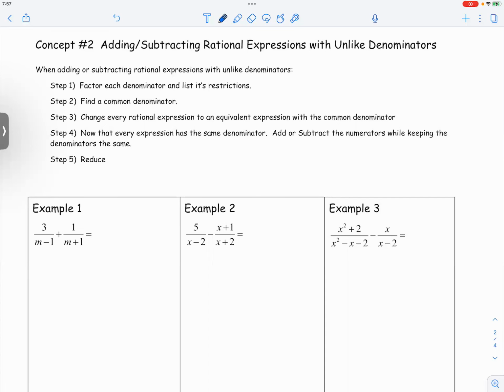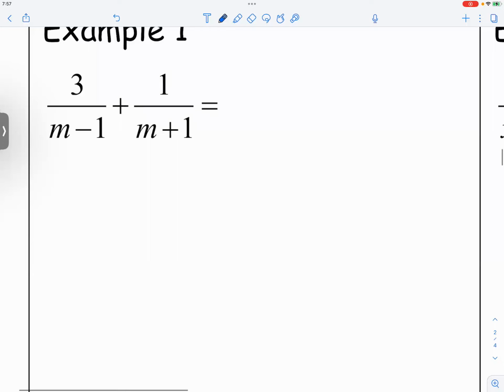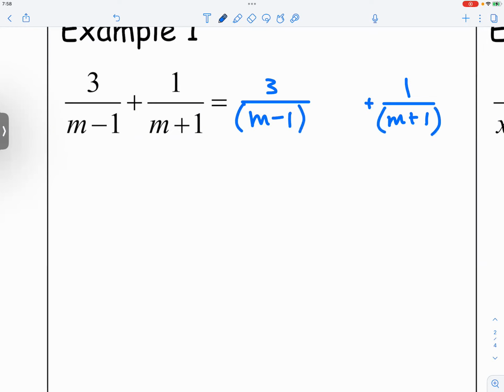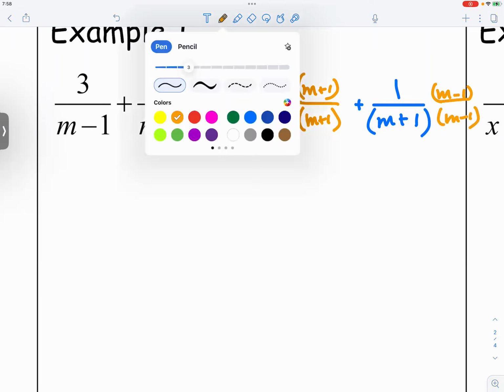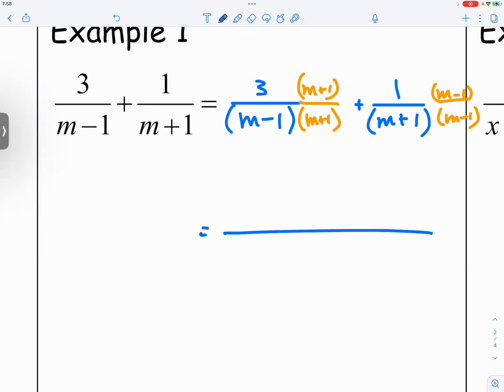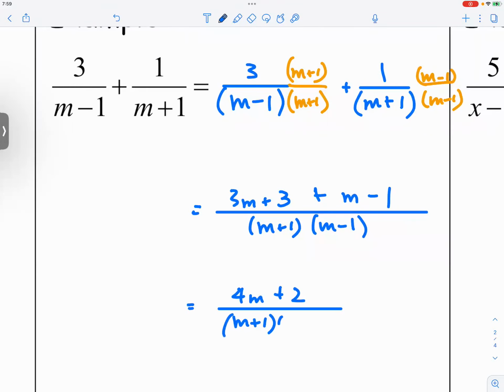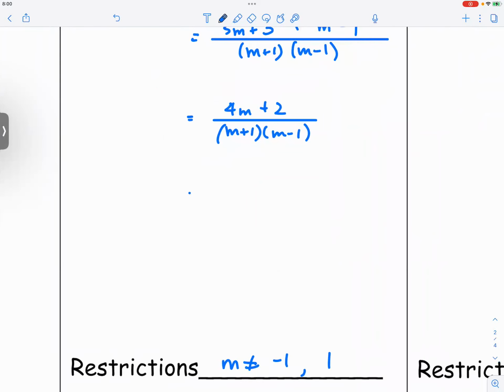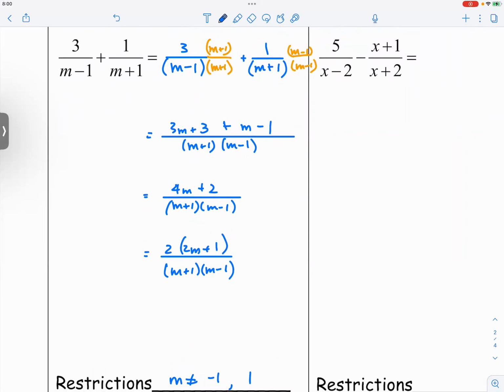[Alg2] Adding Rational Expressions with Different Denominators